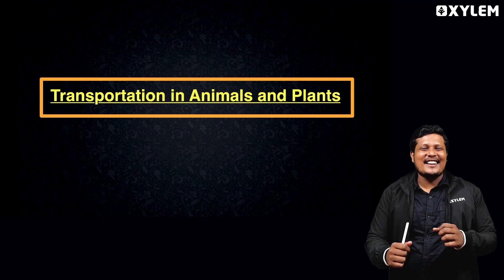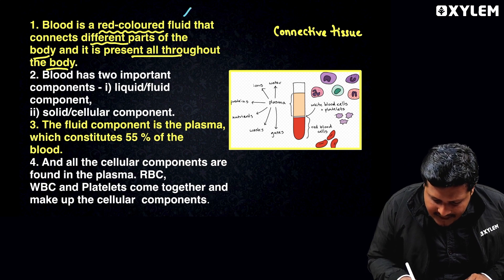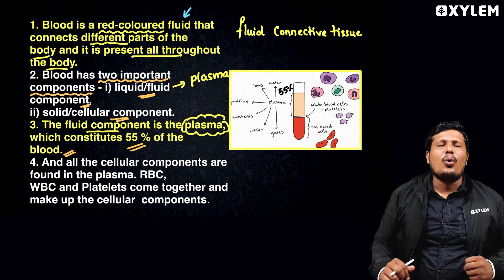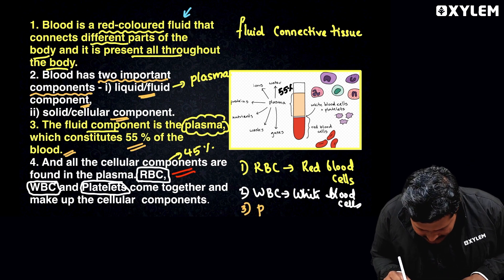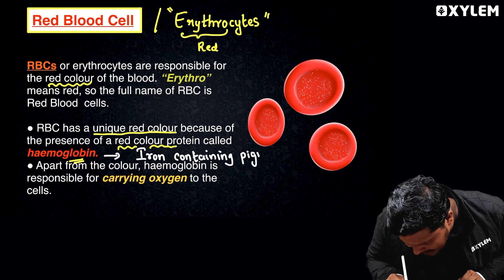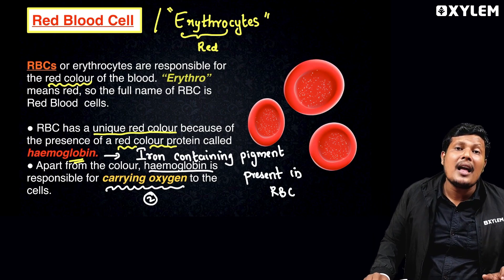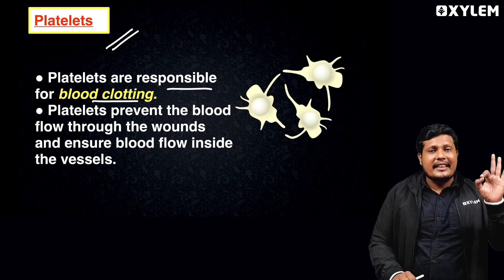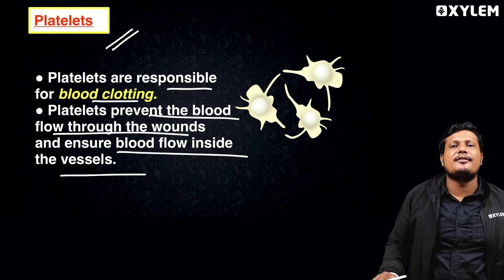Class 7 CBSE Biology | Chapter : Transportation In Animals And Plants | Xylem Class 7 CBSE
Class 7 CBSE Biology | Transportation in Animals and Plants - Blood-wonder fluid | Xylem Class 7 CBSE

In this video, we will be discussing Chapter: Transportation in Animals and Plants, specifically focusing on the topic of Xylem.
The transportation of fluids is a vital process in both animals and plants, and understanding how it occurs is key to comprehending the functioning of living organisms. In this chapter, we will delve into the intricate mechanisms involved in the movement of water and substances through the xylem.
Join us as we explore the properties of xylem, its components, and its role in the overall transportation system of plants. Our experienced faculty member, AKY, will provide comprehensive explanations and insights to ensure a thorough understanding of the topic.